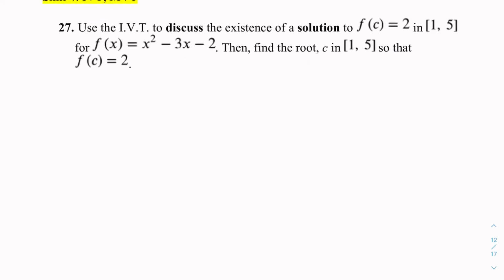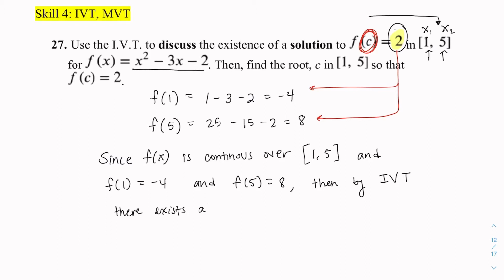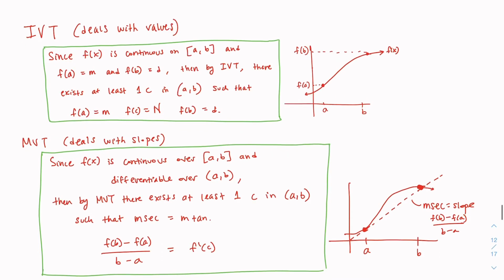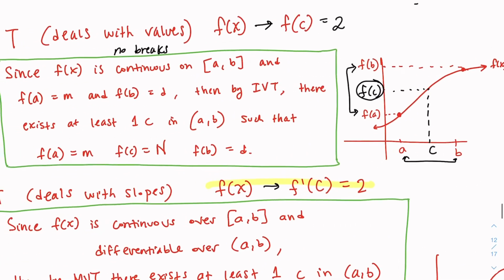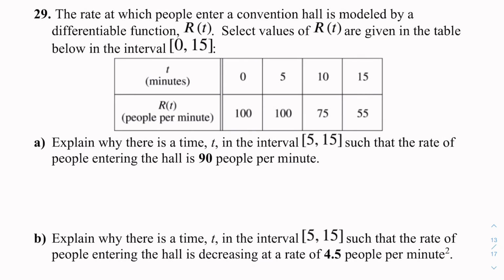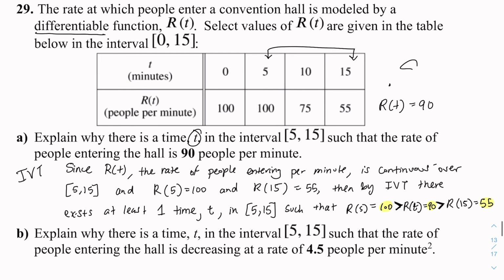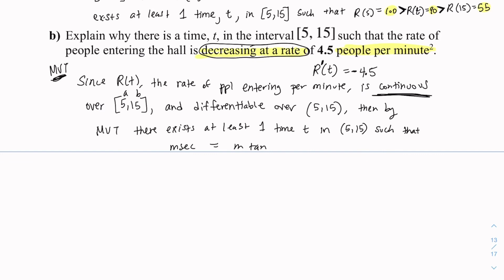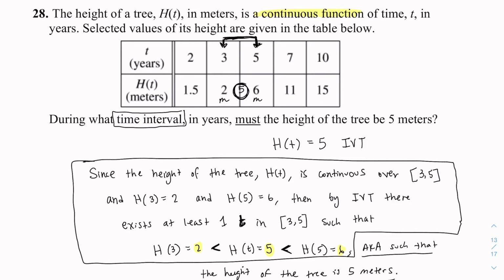Unit 1 AP Review - IVT & MVT